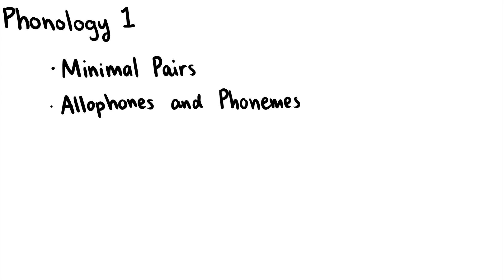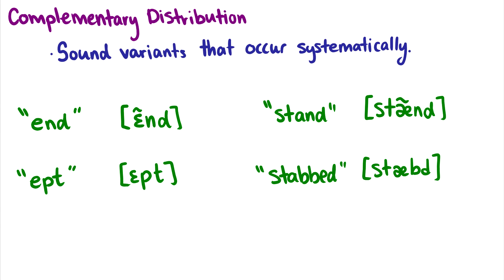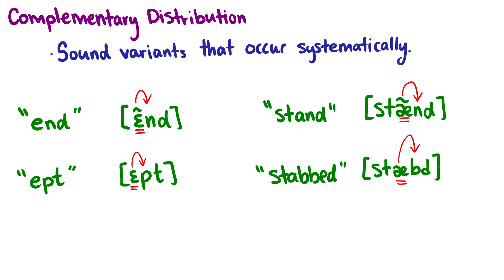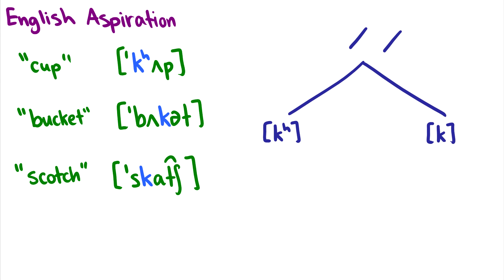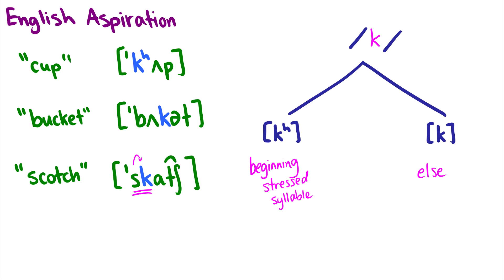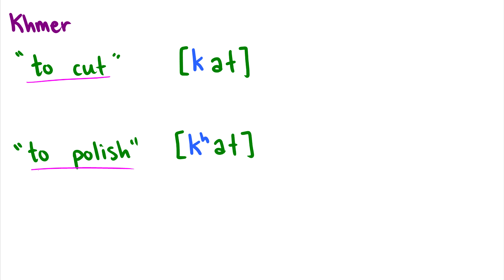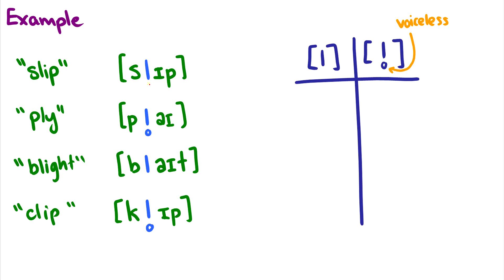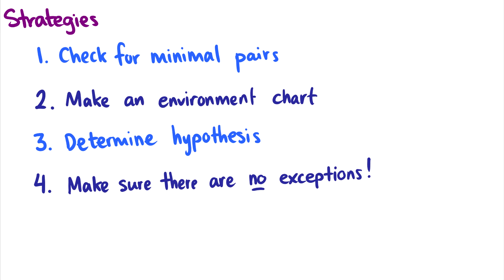[Introduction to Linguistics] Minimal Pairs, Allophones, Data Sets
In this video we start Phonology. We look at Minimal Pairs, Complementary Distribution, Phonemes, Allophones, and do some examples of variation in English and Khmer.